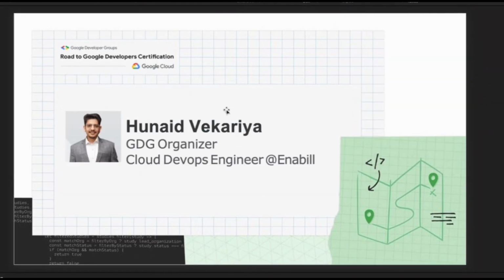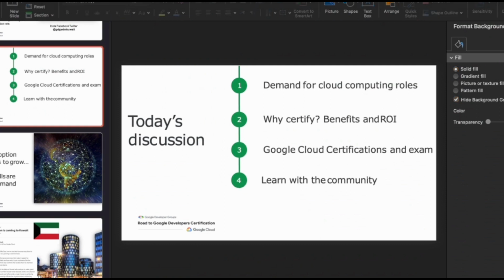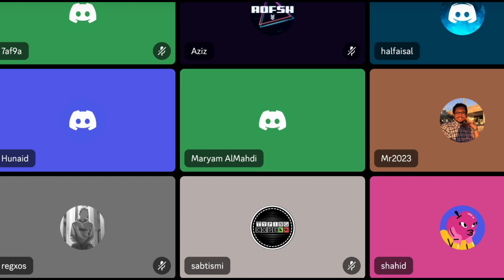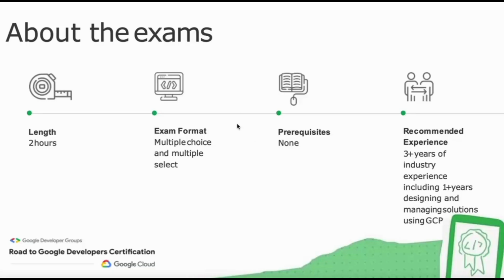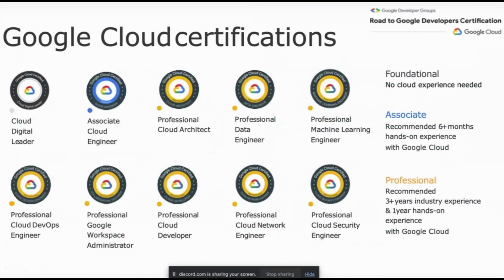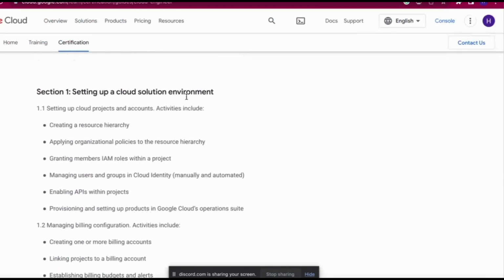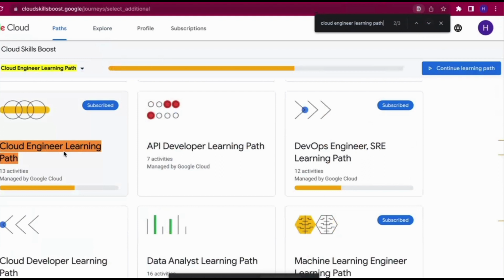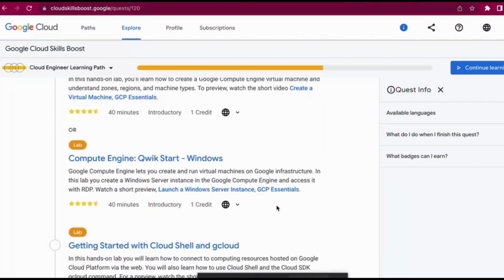ASSOCIATE CLOUD ENGINEER - PART 1